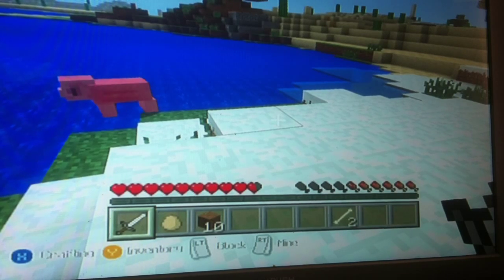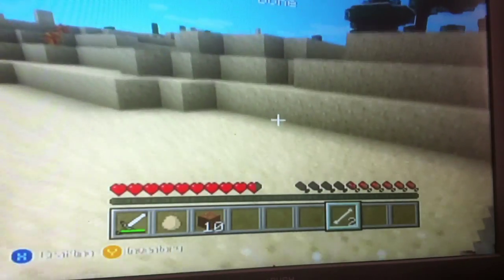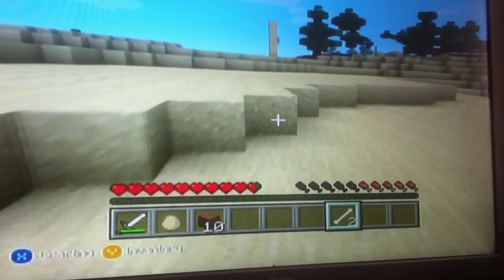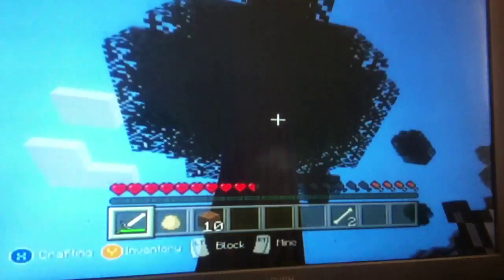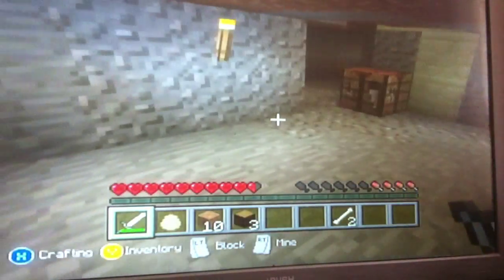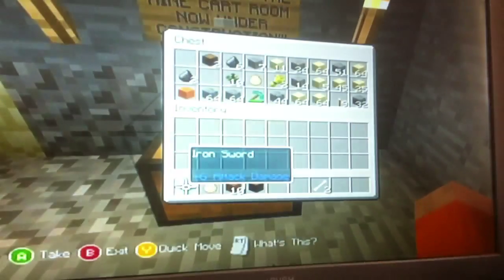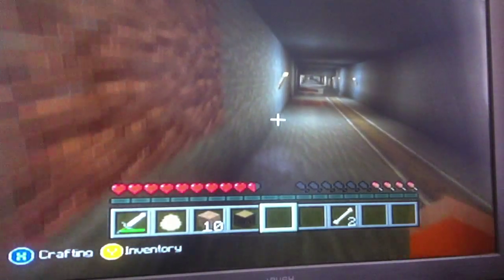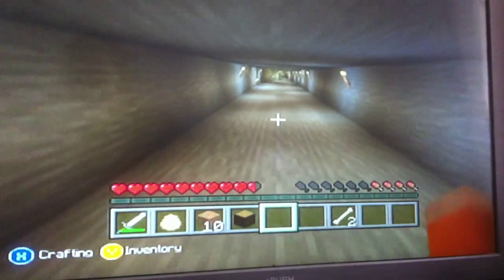minecraft xbox360 what not to do Do you get distraced when you play lol!!!!!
who else gets there mind wondering when commenting on there vids